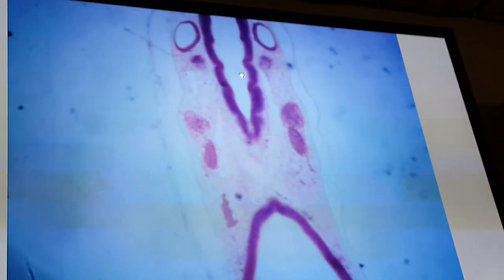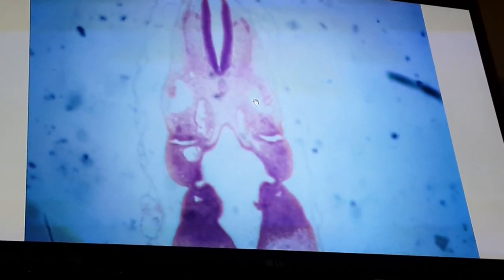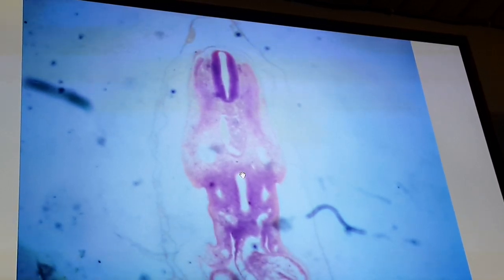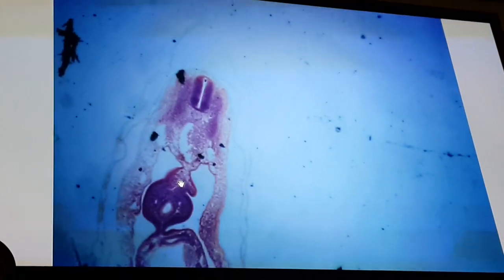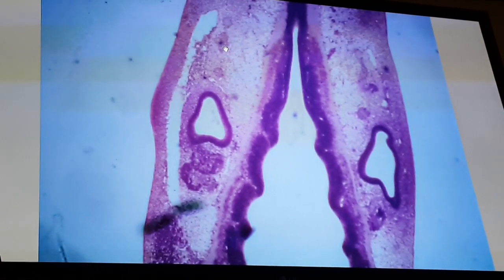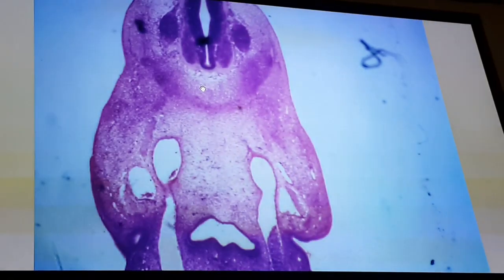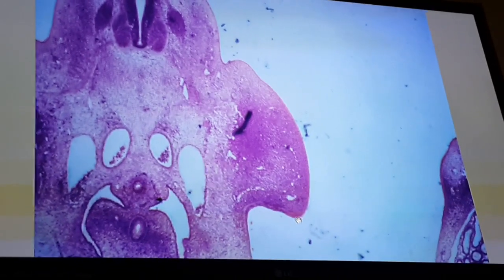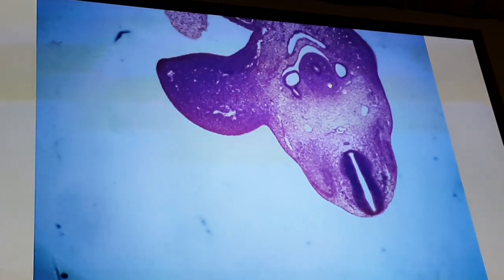Embryology - Lab.6 (GIT)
6th lab in the 2nd course of embryology ..
Embryology & development of the GI tract ..
2nd Stage .. Al-Nahrain Medical College ..